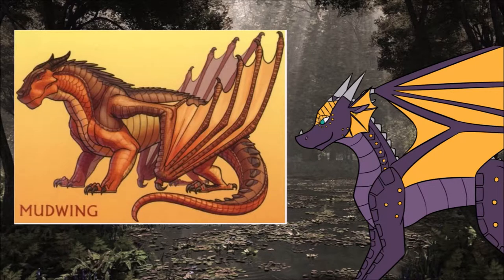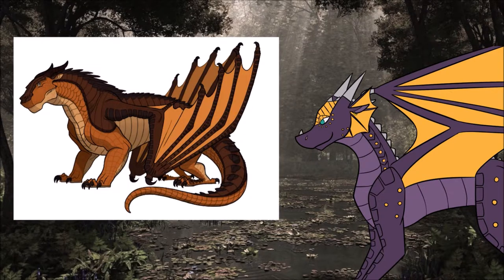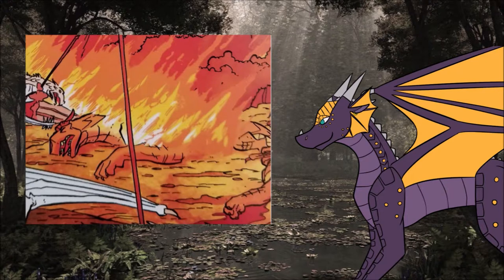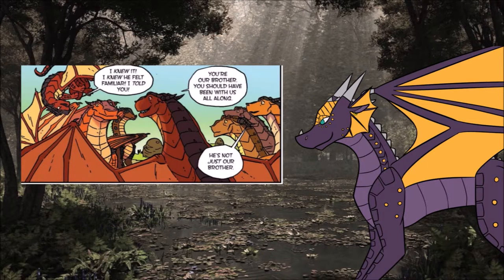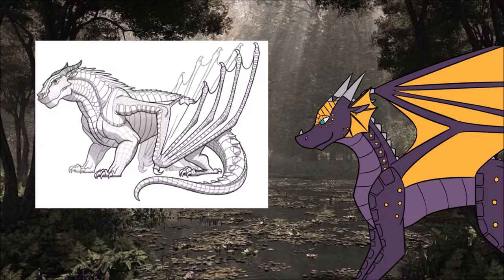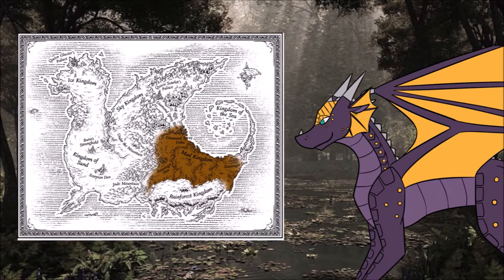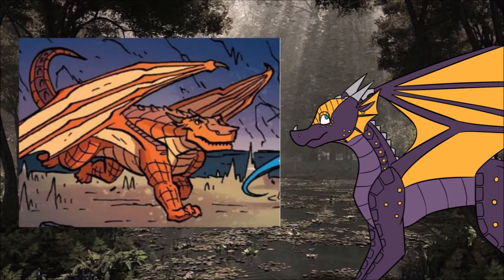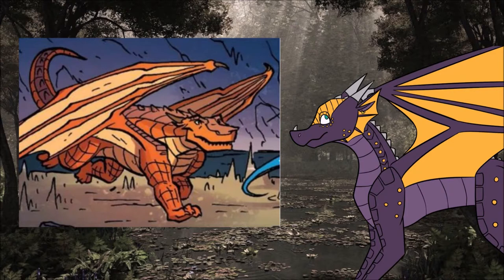WoF Tribe Overview: Mudwings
Once again we learn how bad I am at reading a script. Happy Halloween!